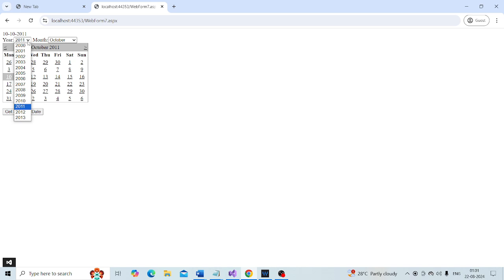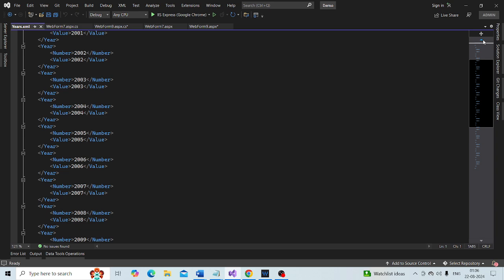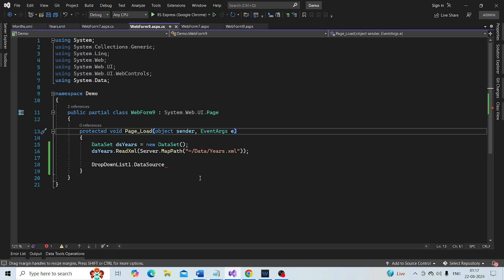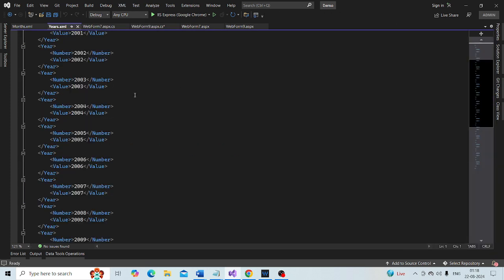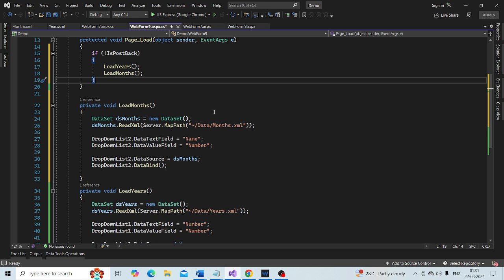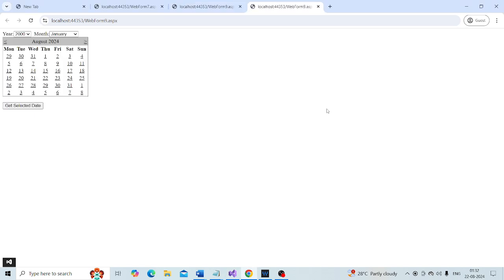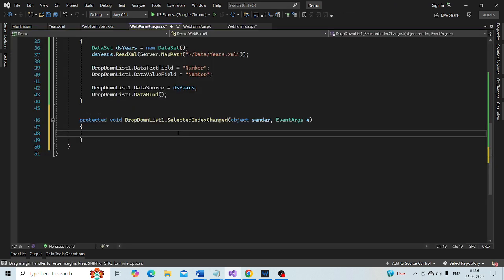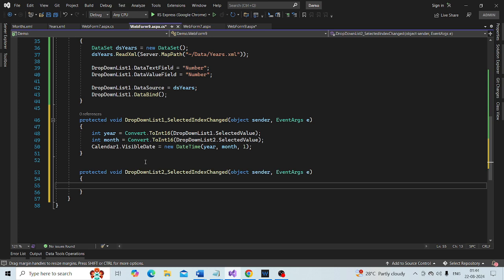Part 111 Navigating to a specific month and an year in an asp net calendar control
Today, I'm going to uncover the details on the introduction to C# MonthCalendar Control. It is referred as a graphical interface that is widely used to modify and set date information based on your requirements. It is slightly different than DateTimePicker control in which you can select range of dates. DateTimePicker allows you to set both date and time, however, MonthCalendar control gives you a permission to select date only, but it gives you flexibility of selecting range of dates.